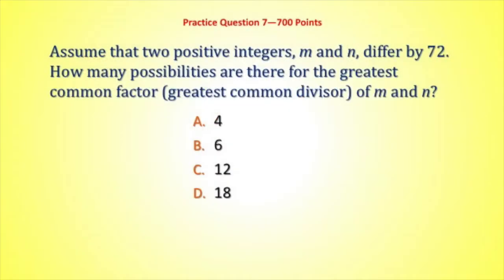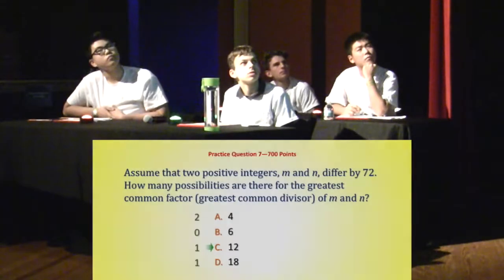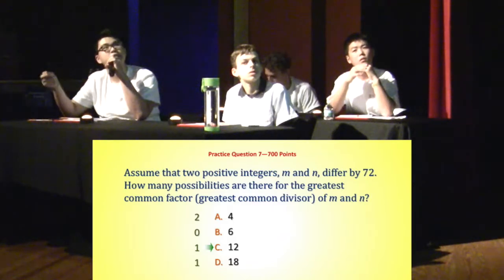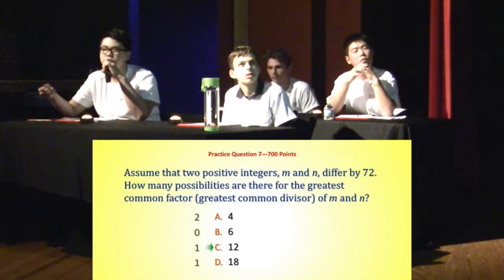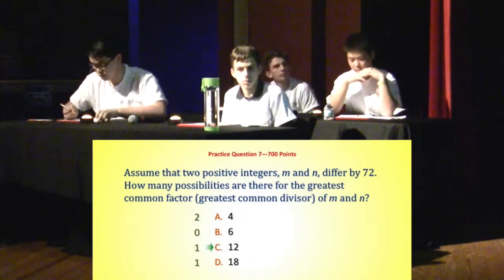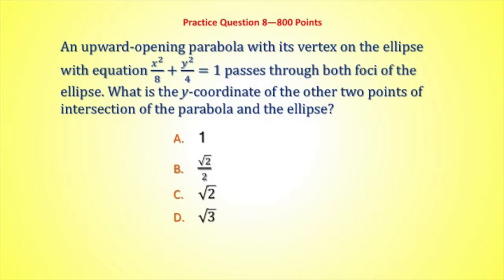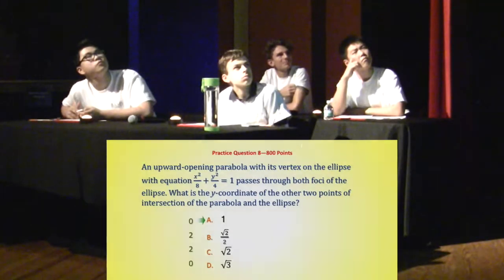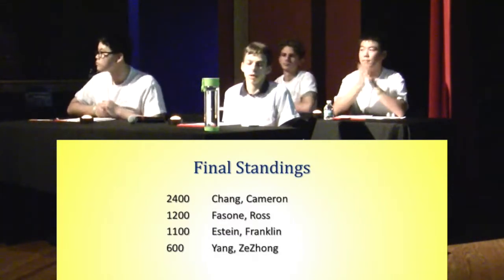wwtbam arl2017 gametwo 7 8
The final two questions of game two of Who Wants to Be a Mathematician at the 2017 Arnold Ross Lecture at the Orlando Science Center.